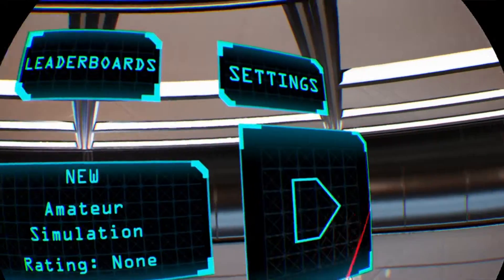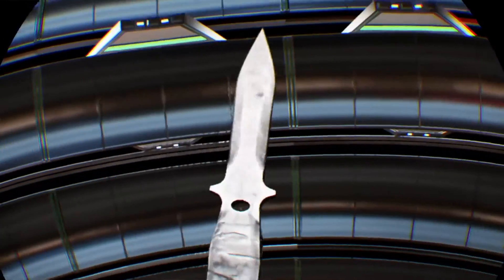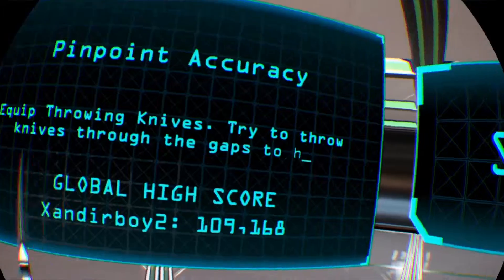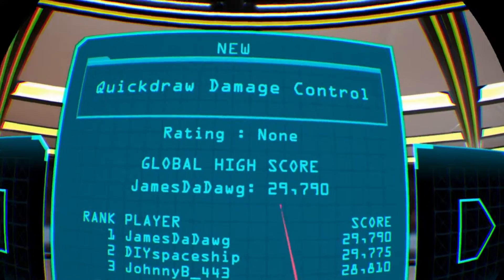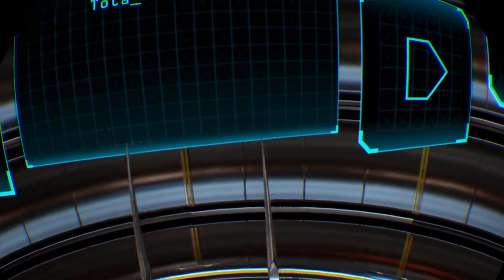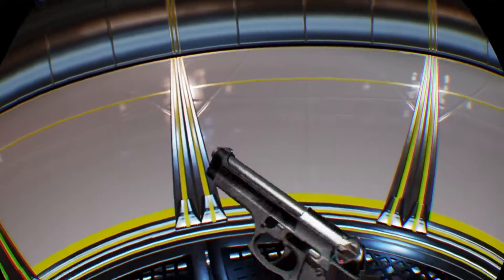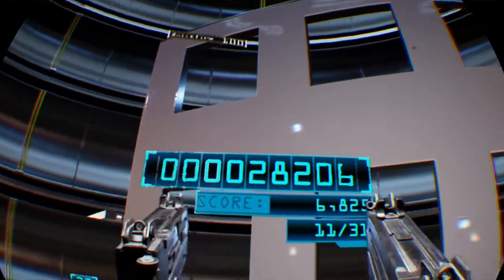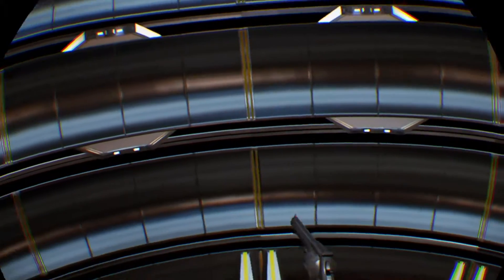That's Not a Knife! - Lethal VR Part 2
It seems there are many movie references in this game... and I get a chance to channel my mate Paul Hogan.